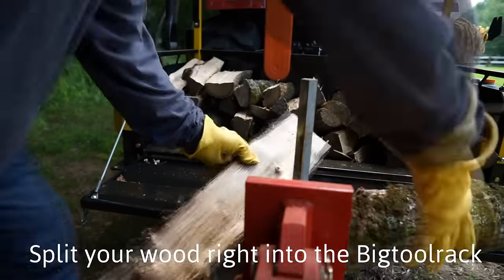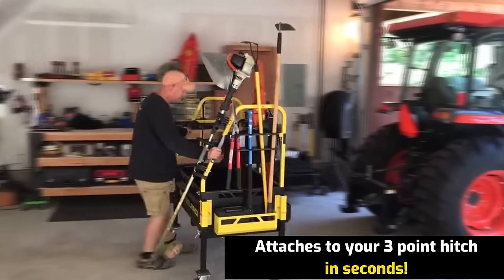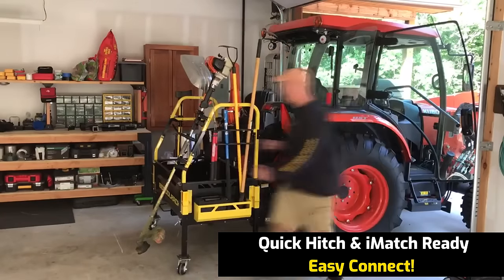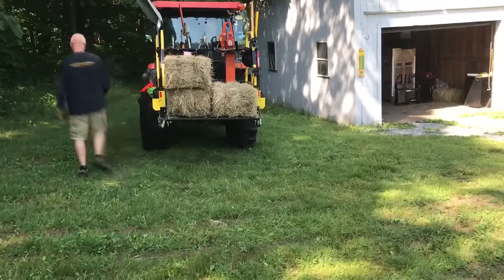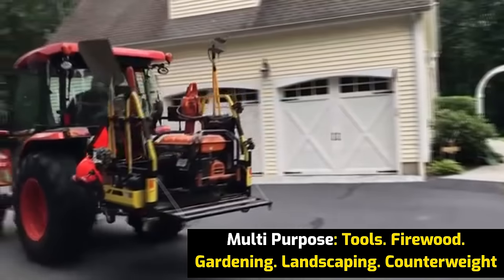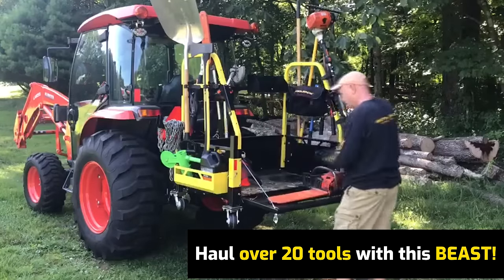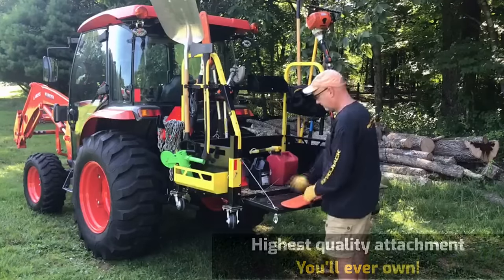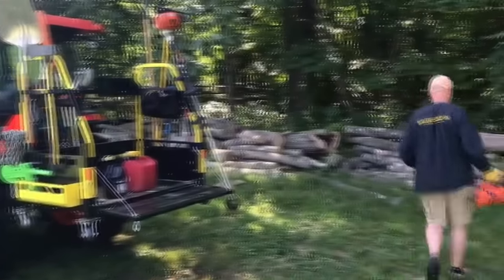Bigtoolrack - Built to Haul it all!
Bigtoolrack is the world’s ULTIMATE ATTACHMENT®. The combination tool box, work bench, ballast box, tool rack, receiver hitch, utility vehicle bed for compact tractors.